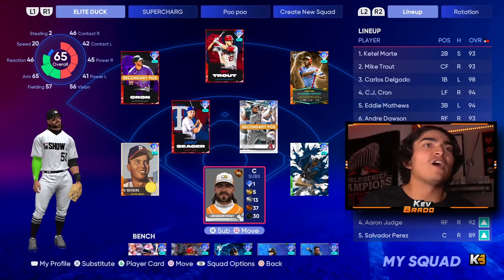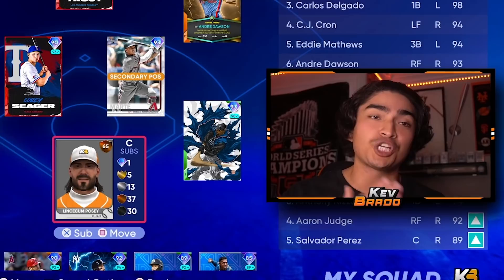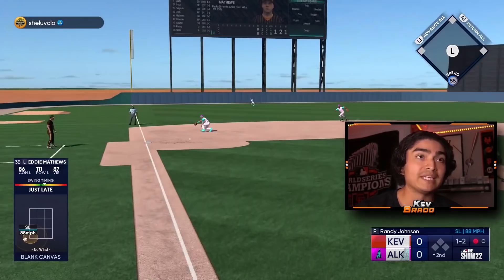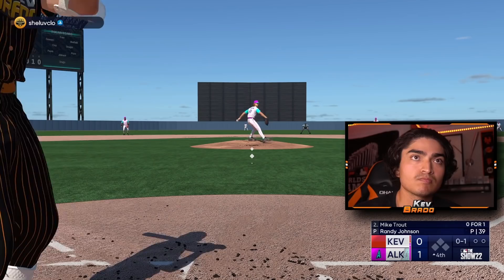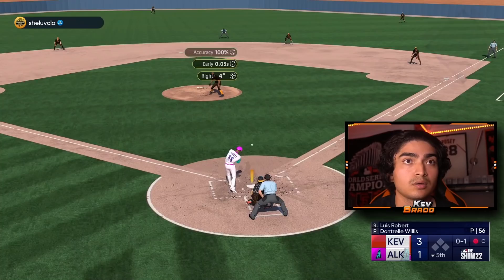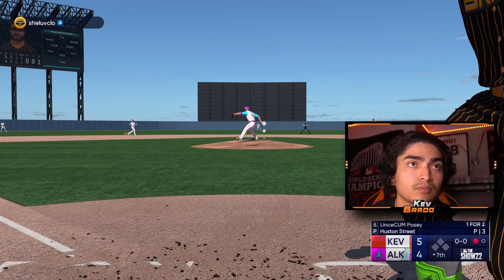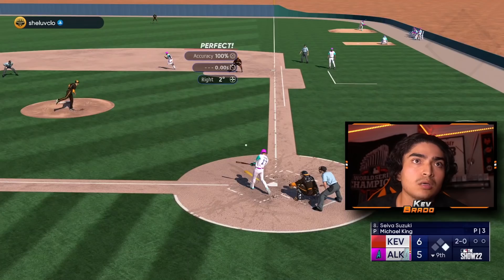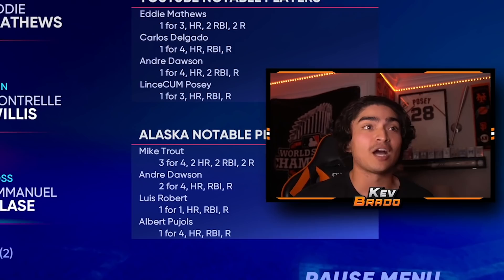IT GOT TOXIC IN *93* KETEL MARTE'S DEBUT!! MLB The Show 22 Diamond Dynasty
The most toxic game I've ever played...

💎Shoutout to our Members💎
Member
LightSkinChris
Tanya Dzhibrailova
Kaven Lil
BigBoyBilly44
Phanatic TV
Hardpard
Sara Butts
ClutchPatch
Steve Harris
Samuel Dudor
Carson
SavvonTV
MPG
Ryan Finnegan
Kameron Harris
FINNY
DaeHoLee Grail
The Mortgage Lifeline
ItsBrady
JoJoPate